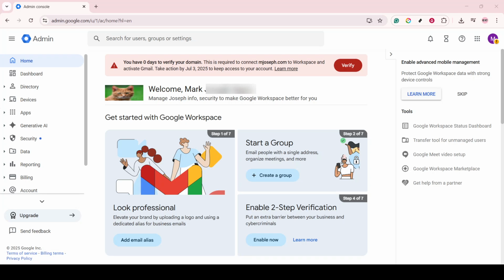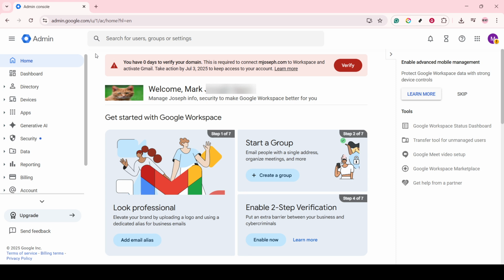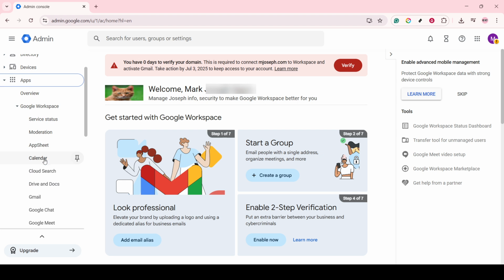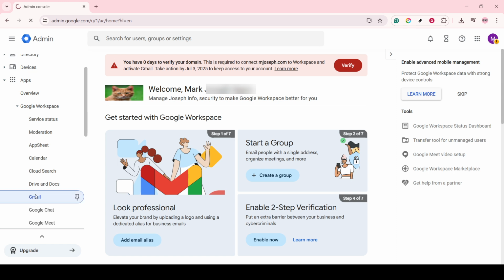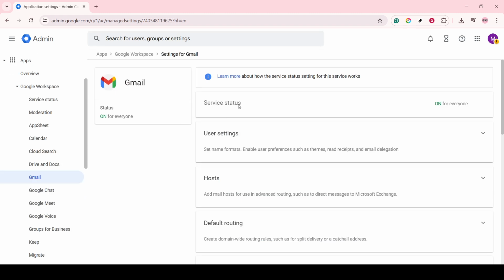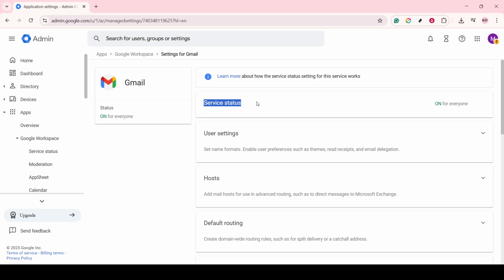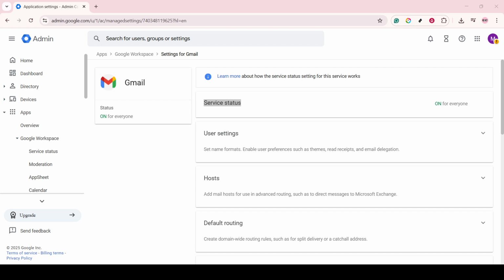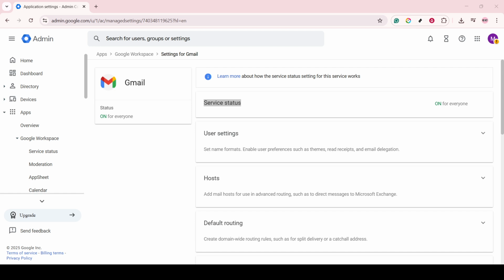How to Activate Gmail in Google Workspace [2025 Easy Guide]